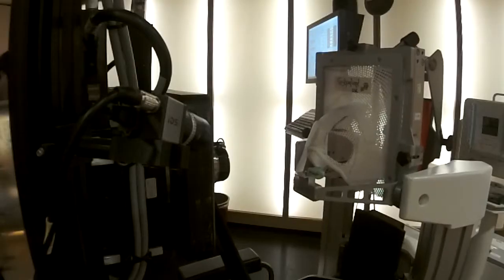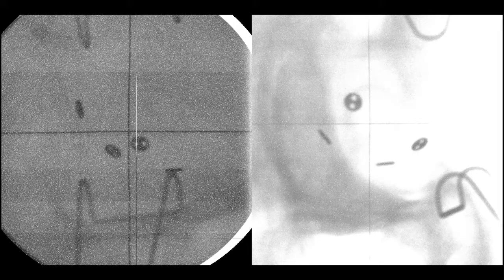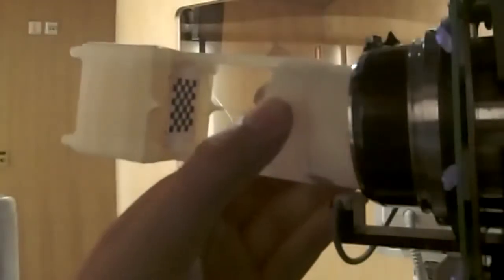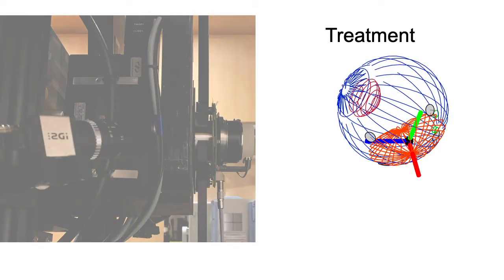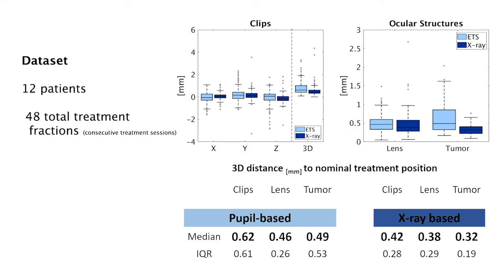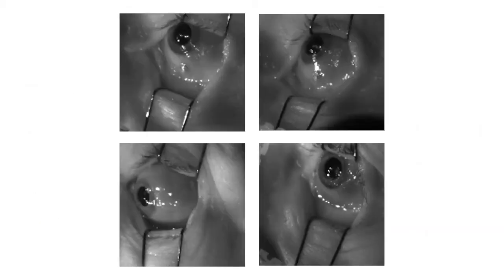Eye Tracking in Ocular Proton Therapy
Riccardo Via, Giovanni Fattori, Alessia Pica, Antony Lomax, Guido Baroni, Damien Charles Weber, and Jan Hrbacek

Session: Posters & Demos & Videos I/II